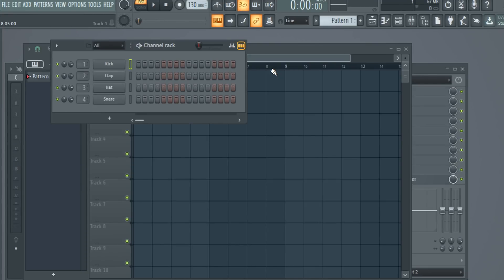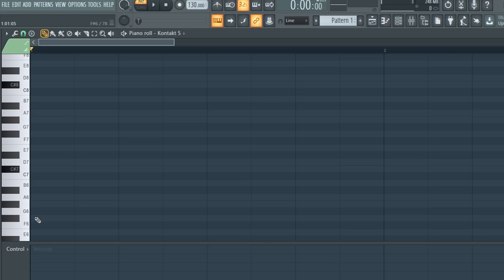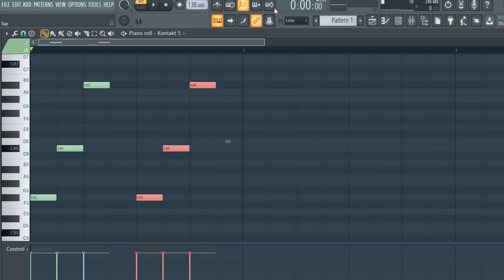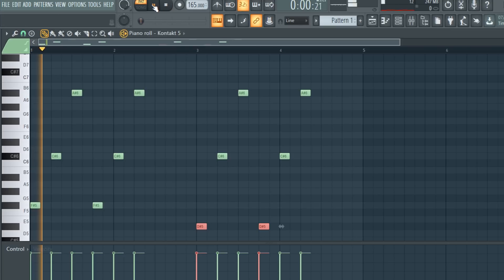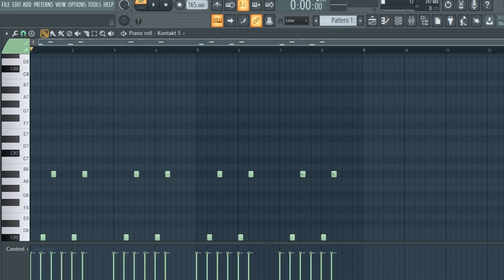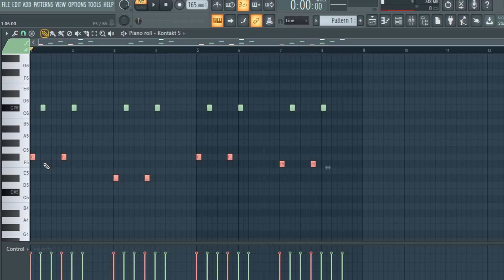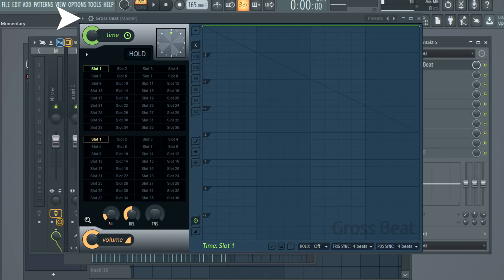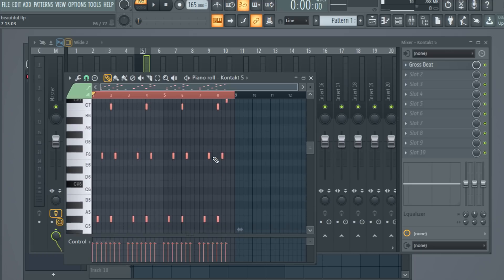LIL PEEP SAD GUITAR MELODY TUTORIAL | FL STUDIO 20 [NOT SAMPLED]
I APPRECIATE ALL THE LOVE AND SUPPORT SO MUCH.

SPECIAL THANKS TO @HALKCOVERS FOR CREATING THIS BEAUTIFUL THUMBNAIL.